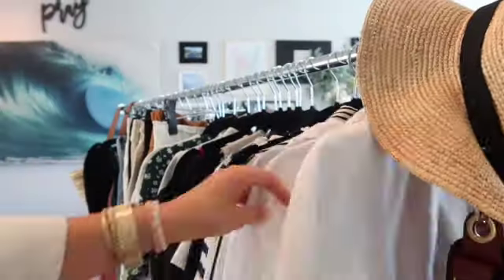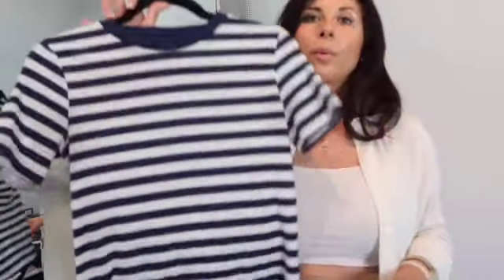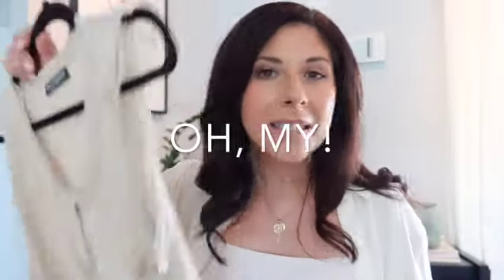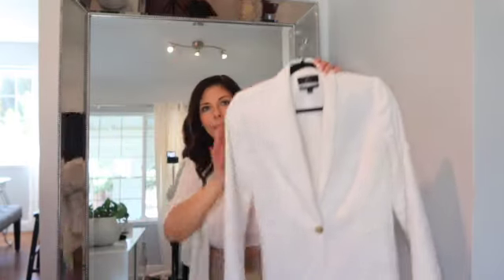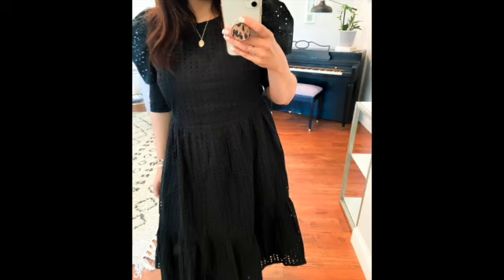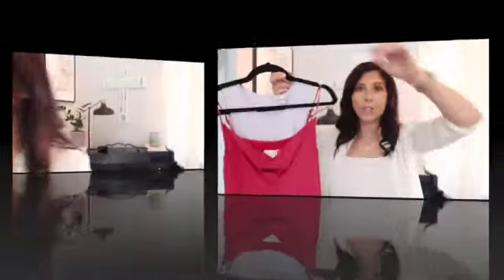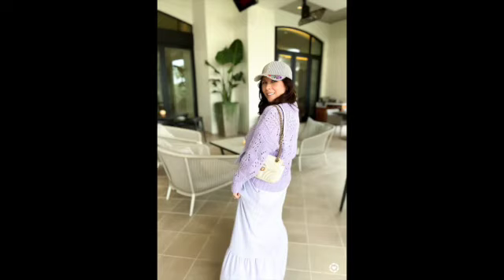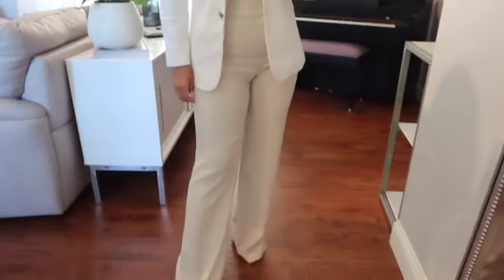Summer Wardrobe Basics + Free Printable Checklist | Neutrals + Minimal Style 2021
Summer Wardrobe Basics & Free Printable Checklist | For The Woman Who Loves Neutrals + Minimal Style

c/o thank you to the brands that have sent samples for me to test, edit and share! I am so grateful!

BASIC CREW NECK TEE
STRIPPED TEE
BLACK AND WHITE BUTTON-UP (SIMILAR)
WHITE LINEN BUTTON-UP (SIMILAR)
WHITE LINEN BLAZER
IVORY/BLACK SHORTS
CUTE IVORY LINEN SHORTS
LINEN WRAP DRESS
WHITE LONG SLEEVE COTTON DRESS
TARGET PAPERBAG SHORTS;
BLACK DRESS
DATE SLIP DRESS (DIFFERENT COLORS)
GREEN FLORAL DRESS
PURPLE DRESS
IVORY LINEN PANTS (SIMILAR)
BLACK LINEN PANTS (SIMILAR)
LIGHT WASH JEANS
WHITE JEANS

1ST SWIMSUIT
GREEN SWIMSUIT
BLACK SWIMSUIT COVERUP (SIMILAR)

Hello, beloved friends!
It’s no secret that I’m a lover of neutrals. I discovered a way to shop for my closet that really supports my life. I made it a point to stop buying just because and became intentional about what I brought into my wardrobe. As I brought home more and more basic neutral pieces into my closet, I began feeling so supported by my clothes! I had things to wear and I could accessorize them differently to make different outfits and no one would be privy to the fact that yes, girl, I just wore that top yesterday. Maybe I washed It, maybe not… but I am saving money and time. But most importantly I feel like I have what I need and a lot of the stress of getting dressed has really gone away!

Isaiah 54:10

READ MY STORY:
You Can Buy My Book, Though The Wilderness